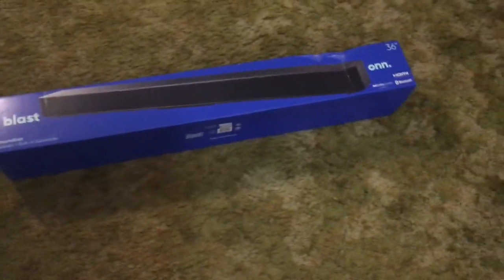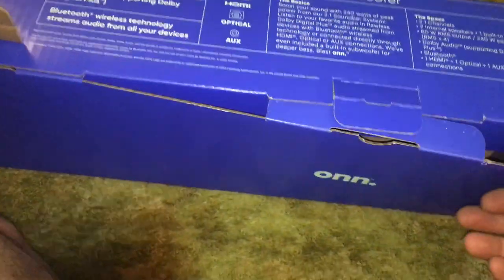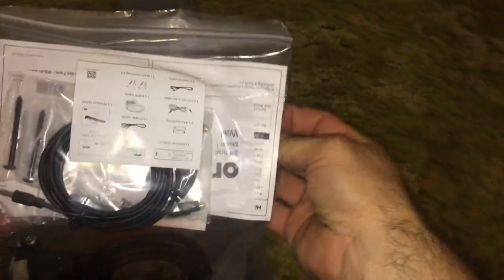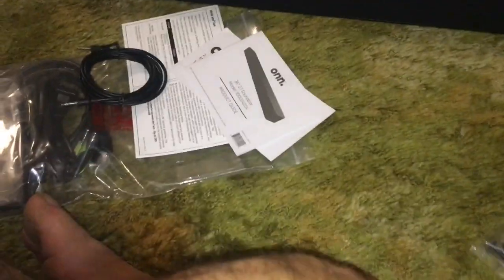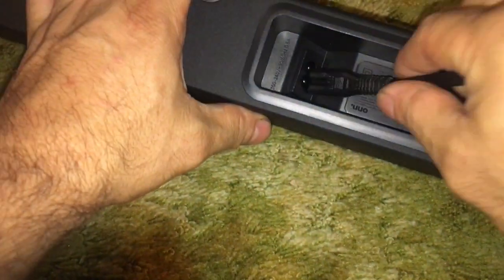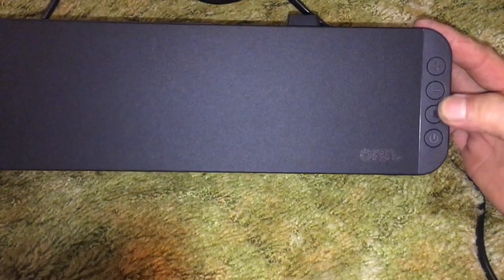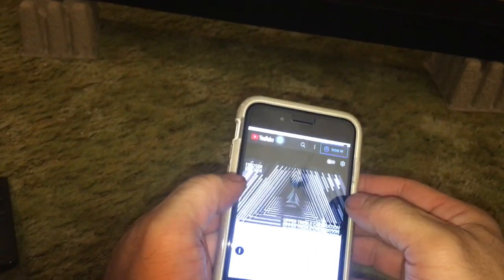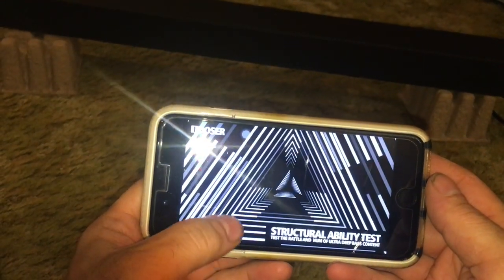Walmart Clearance Onn 36" Soundbar 2.1 Speakers Blast Dolby Audio Bluetooth HDMI Built in Subwoofer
Walmart Clearance Onn 36" Soundbar 2.1 Speakers Blast Dolby Audio Bluetooth HDMI Built in Subwoofer unboxing
bob spurloc
bob spurlock